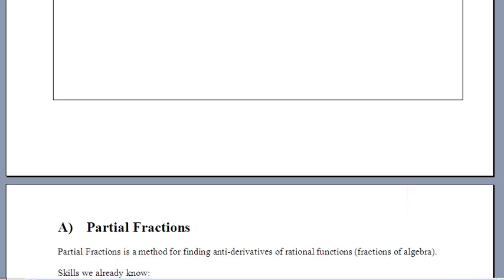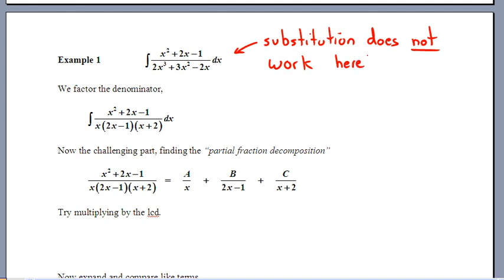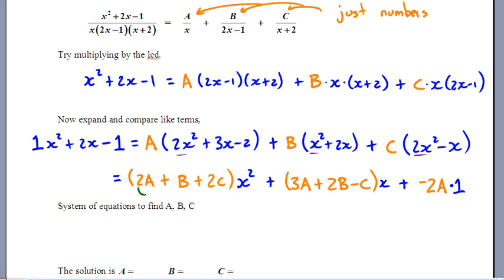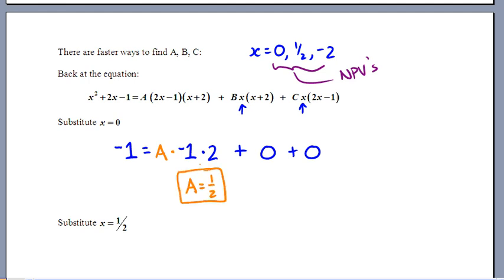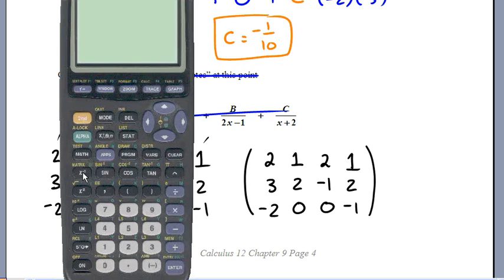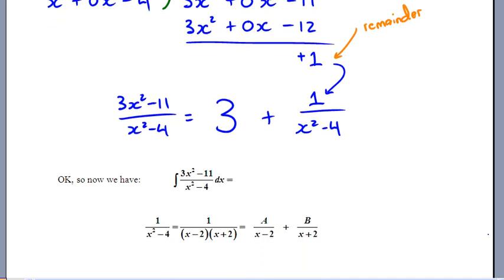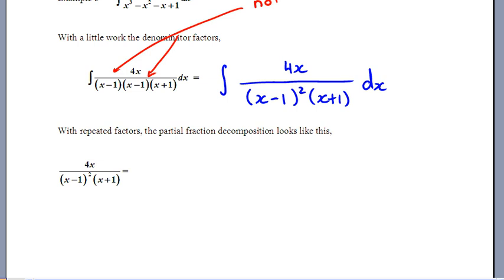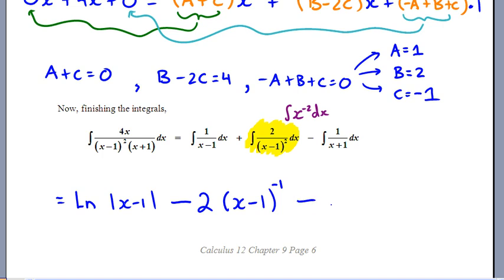Calculus12 Chp9 Lesson 1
Penticton Secondary
AP Calculus